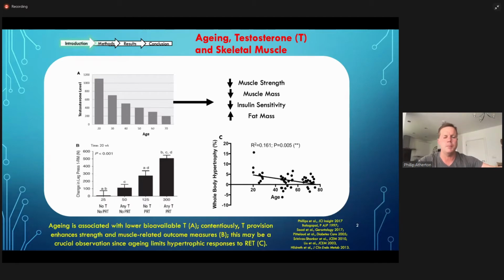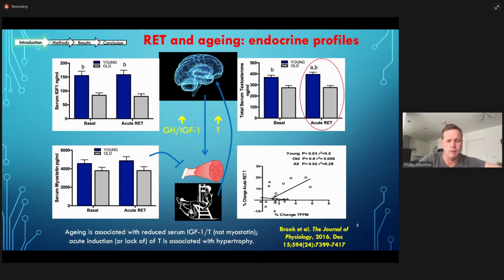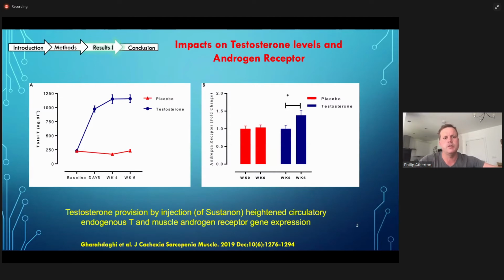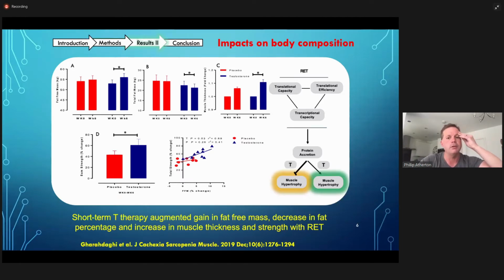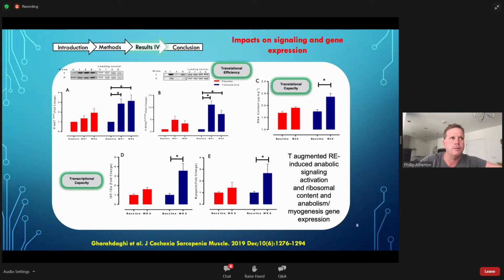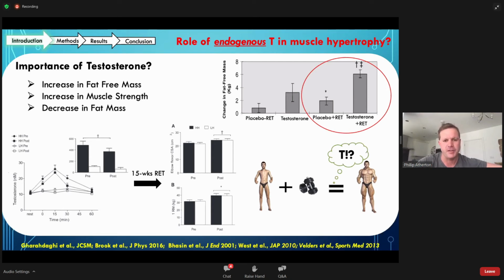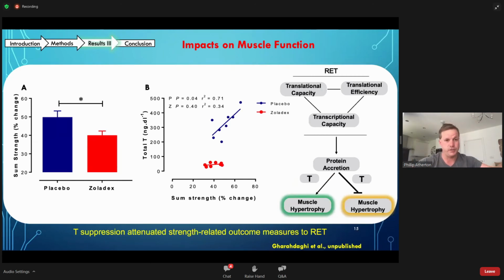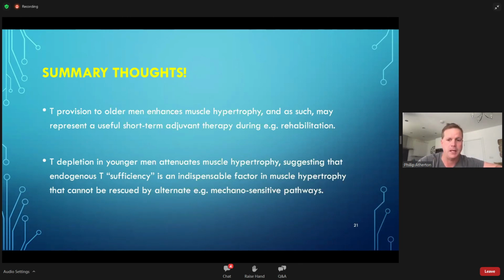MHAD 2021– Dr. Philip Atherton. Testosterone and muscle hypertrophy regulation in young/old humans